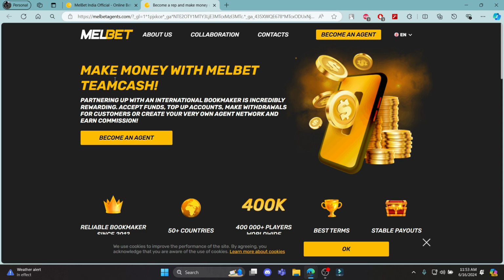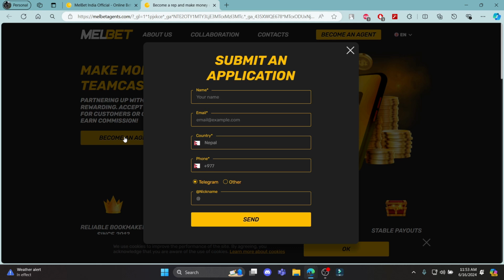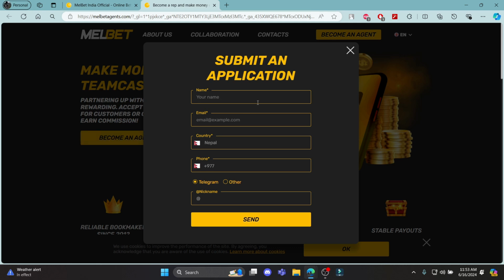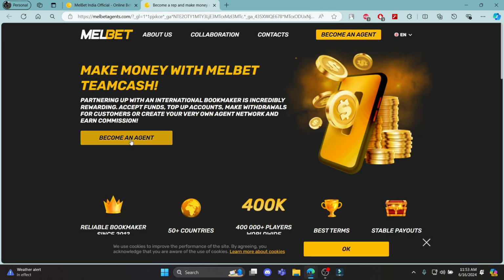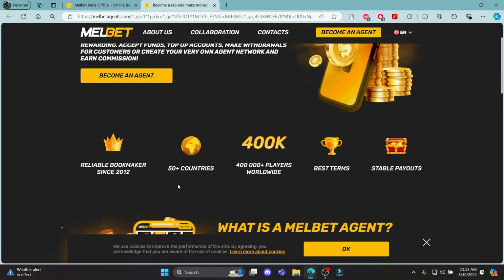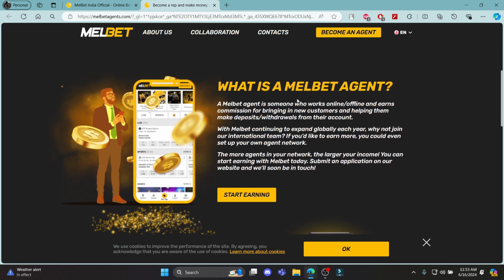How To Become Agent On Melbet 2024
In this video, I’ll show you how to sign up as an agent on Melbet. Learn the steps to join their agent program and start earning commissions.

00:00 intro
00:19 become an agent on melbet